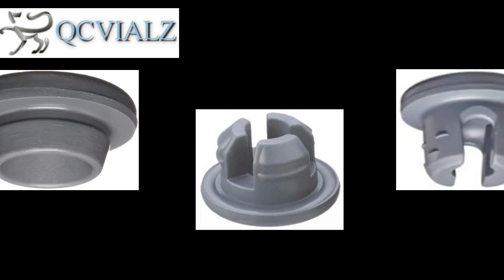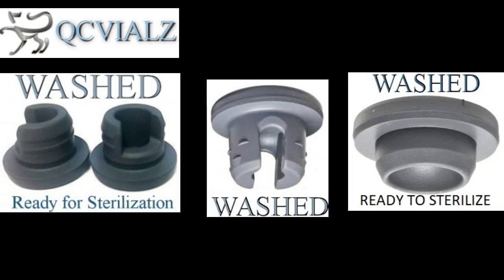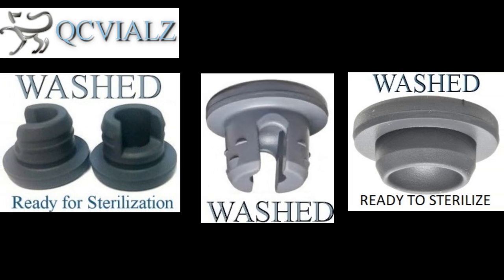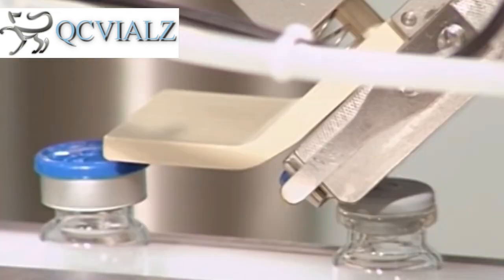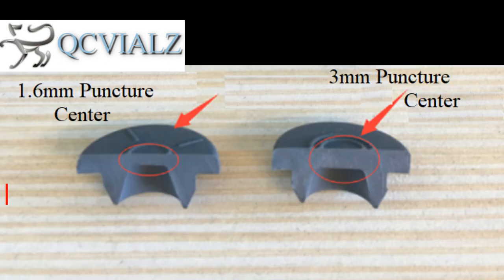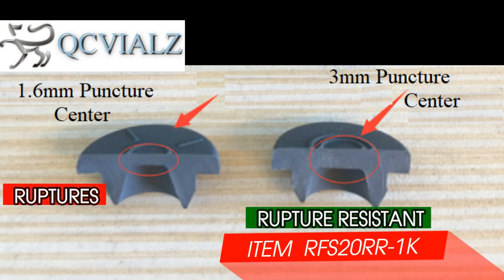QCVIALZ Washed Vial Stoppers - Ready for Sterilization Vial Stoppers in 13mm and 20mm sizes.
QCVIALZ offers washed, ready for sterilization vial stoppers in 13mm 20mm and 30mm sizes. These ready to sterilize vial stoppers are complete with 3rd party testing reports for bacterial endotoxins and CFU bioburden analysis.